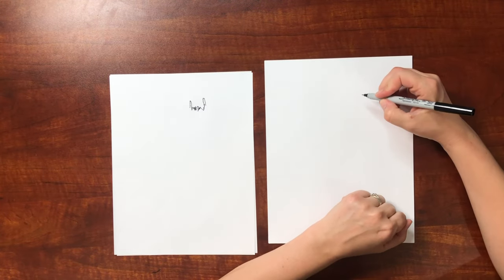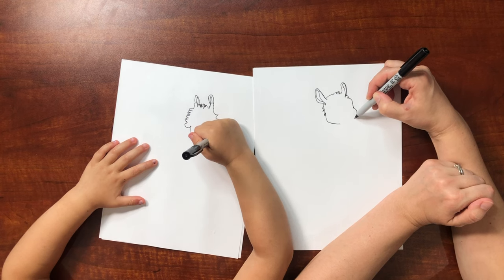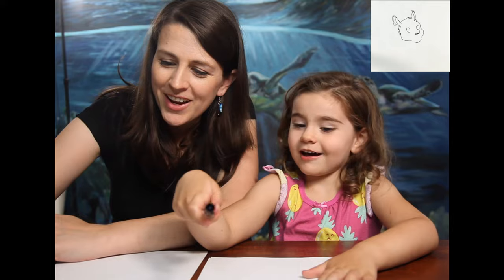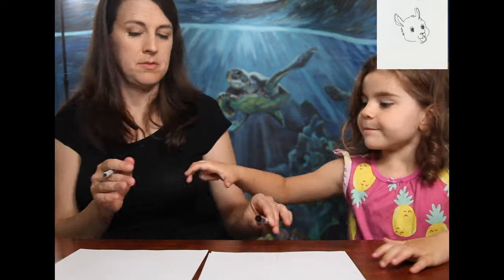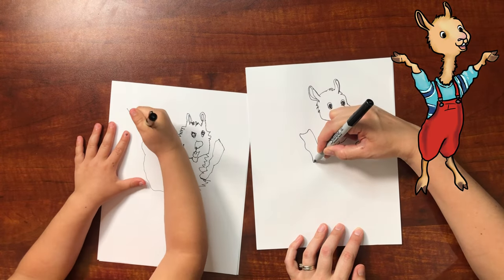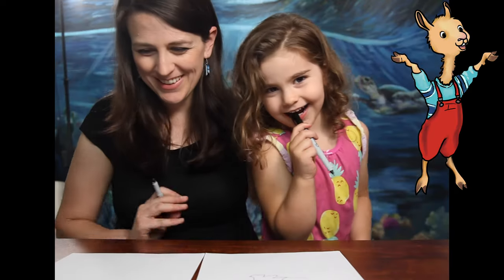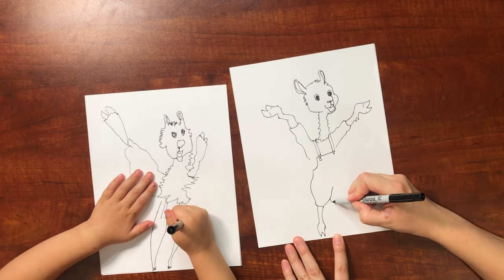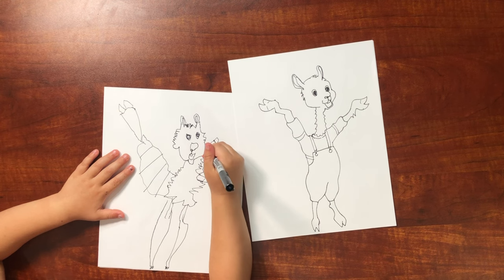How to Draw Llama Llama - Little Hatchlings Art Lessons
Learn how to draw cute llama llama, the book character we all love.